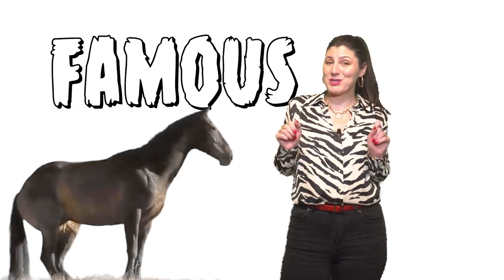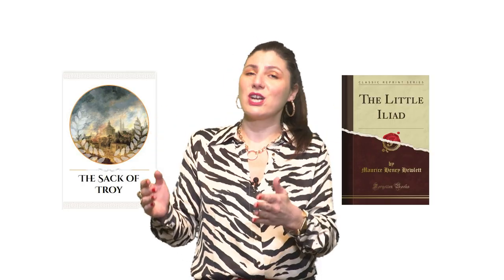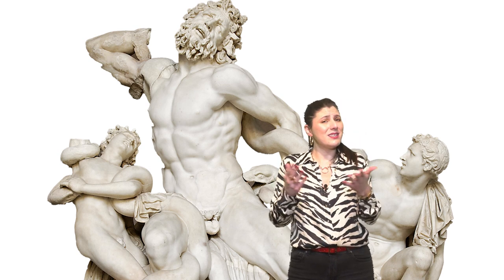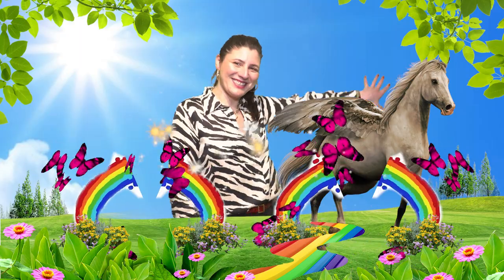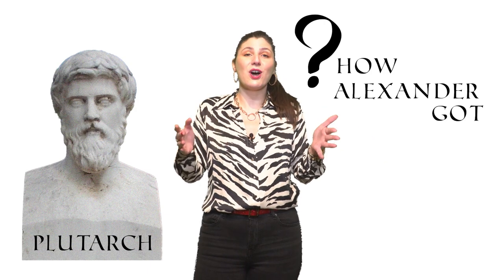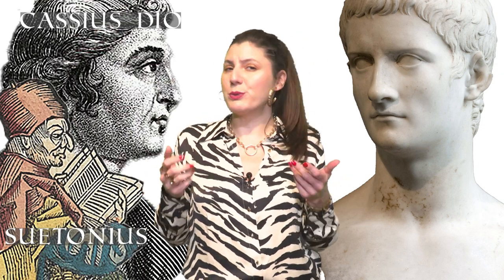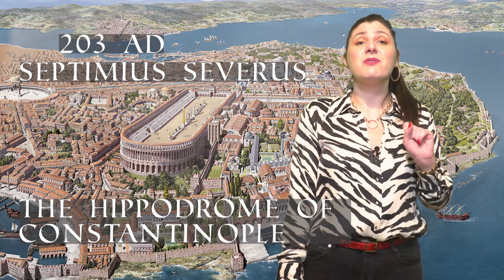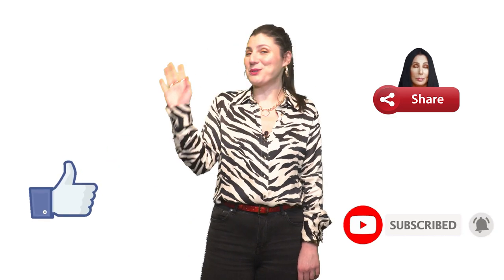The MOST FAMOUS HORSES EVER | Fictional, Mythological and real HISTORICAL horses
Horses were extremely important animals throughout history. They were used for transport, travel, battles, races and they beloved companions. Some horses were so loved that they ended up in historical records. They have also inspired numerous stories. In our video we are talking about some of the most famous historical horses -  some are fictional, some mythological others were real horses with exiting lives. Also we have included one of the best travelled statues in the world. We are talking about the Trojan horse, the biggest Greek trap that has become a synonym for a danger in disguise - ingenious idea of the hero Odysseus that eventually turned the tides of the Trojan war. We are also talking about whimsical Pegasus - winged horse from Greek mythology, son of Poseidon and Medusa. On our list we have two real horses - Bucephalus - beloved friend of Alexander the Great and Incitatus - Caligula's would-be consul, who lived his best life in luxury. Finally, we have our well-travelled stallions from the façade of  St. Mark's Basilica in Venice. These four bronze horses were moved around from Constantinople, to Venice, to Paris and back to Venice. The first known location of these 2nd or 3rd century AD statues was the Circus (Hippodrome) in Constantinople and were a part of a quadriga (chariot) statue. They were taken to Venice after the Fourth Crusade, and put above the entrance of the St. Mark's Basilica. They were so magnificent that Napoleon wanted to have them, so he moved them to Paris and put them on top of the Triumphal gate of Carousel. Eventually, they were returned to Venice and now you can admire these ancient sculptures inside the St. Mark's Basilica.

Đura is the pseudonym of Ana Đuričić, Ph.D., an archaeologist from Belgrade, who is on a mission to introduce you to the past lifestyles. But here, we are doing things a bit differently.

00:00 Intro
00:38 Trojan horse
03:51 Pegasus
05:41 Bucephalus
07:29 Incitatus
09:09 Horses of St. Mark